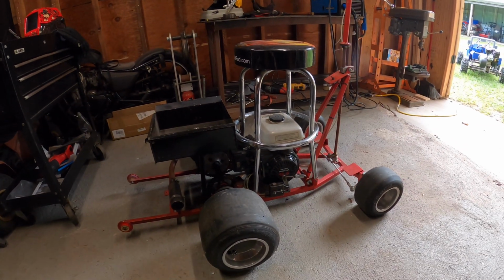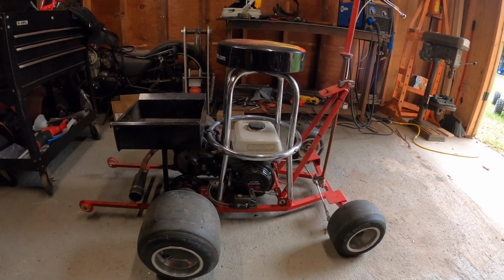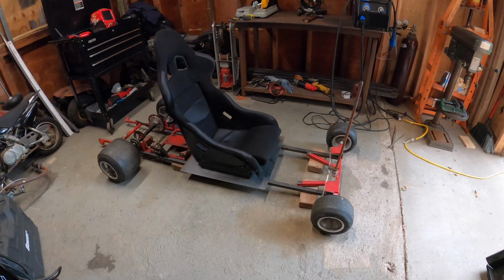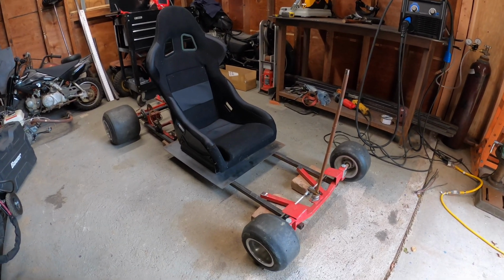Building a mini truck go kart out of a barstool racer part 1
Turning a Honda barstool racer into a custom mini truck street go kart part 1. welding fabrication